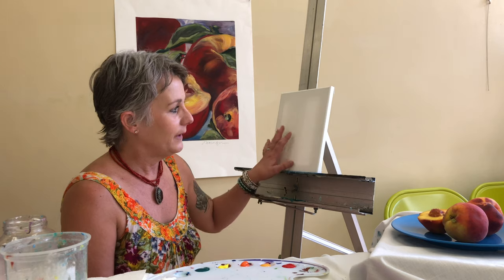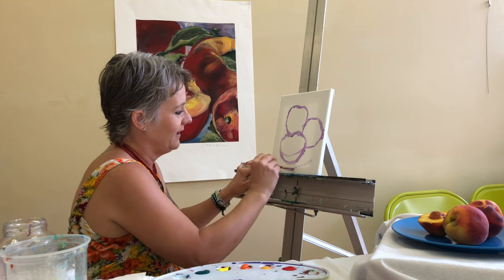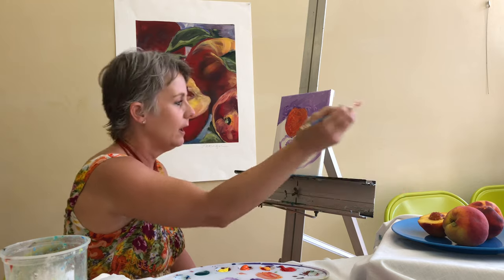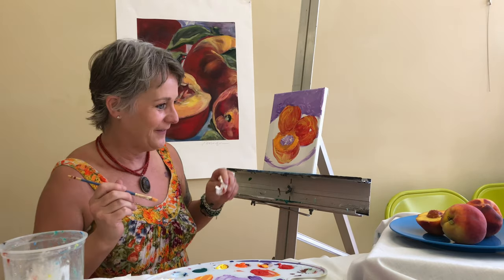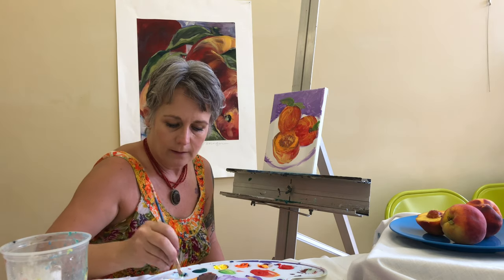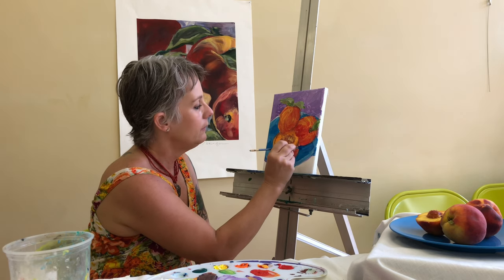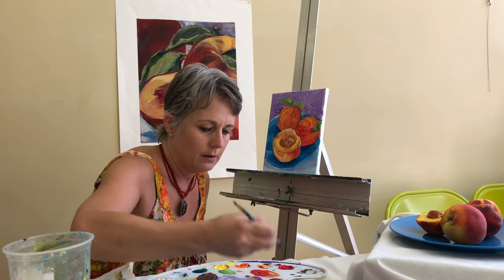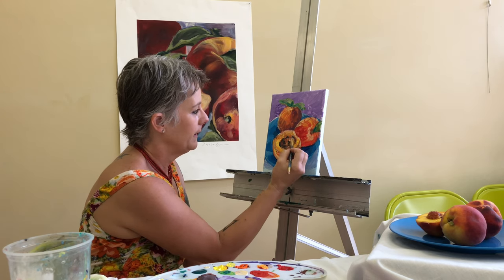Alla Prima Peaches | Episode 3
Today Mary Beth teaches you how to paint peaches using the Alla Prima technique!